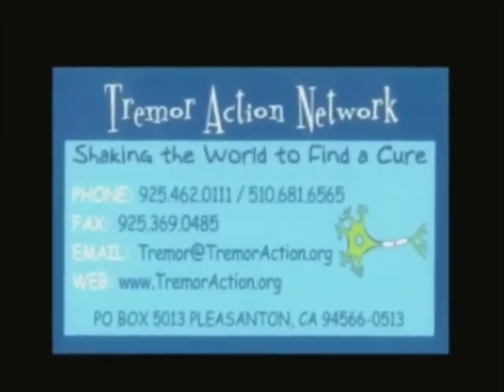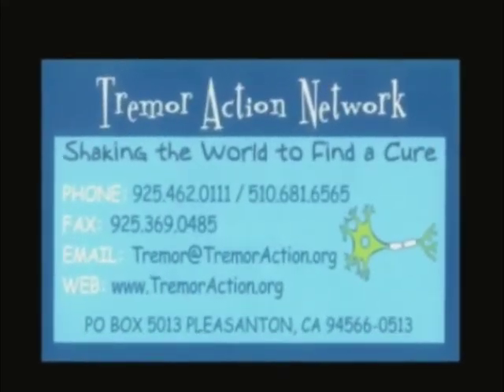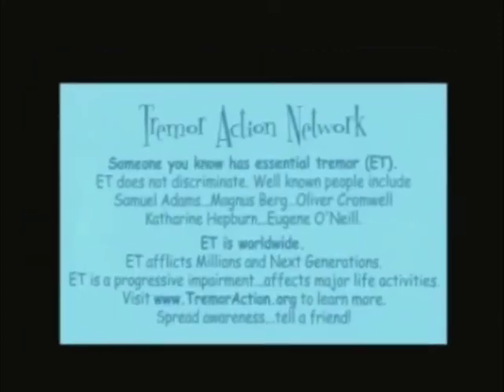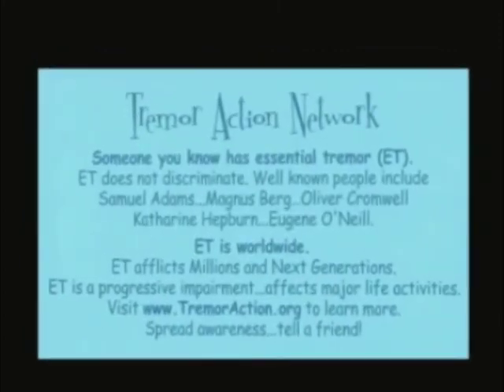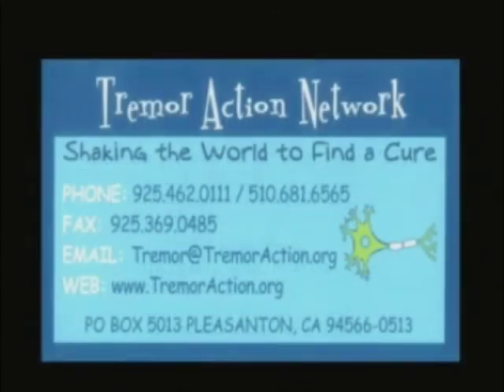Dr. Jerome Lisk M.D. discusses cervical dystonia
Featuring Dr. Jerome Lisk M.D. discussing Myobloc and cervical dystonia:

* What does Myobloc do, and how does it work?
* Dr. Jerome Lisk M.D. describes how he uses Myobloc for treating cervical dystonia
* How you eject Myobloc into a patient (along with a description of the muscles that the drug can be injected into)
* How neurologists use an EMG machine and similar devices to aid Myoblog injection
* How cervical dsytonia can effect the body (symptoms)
* How the body processes botulinumtoxin (ingredient in cervical dystonia)